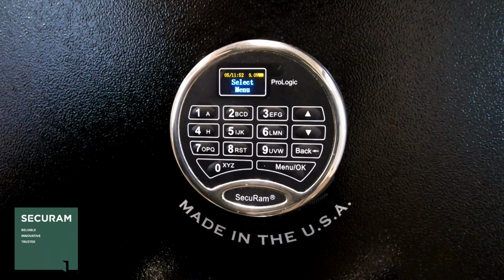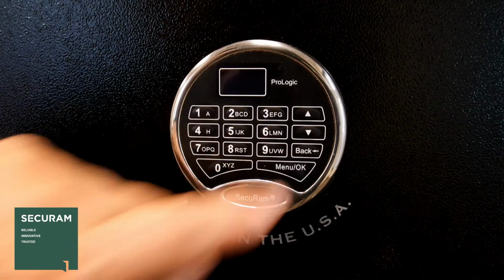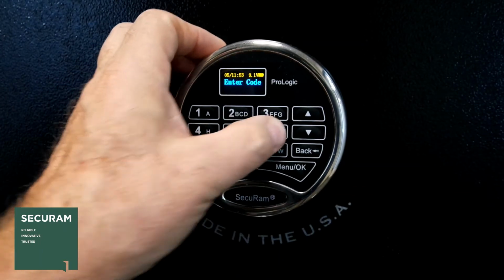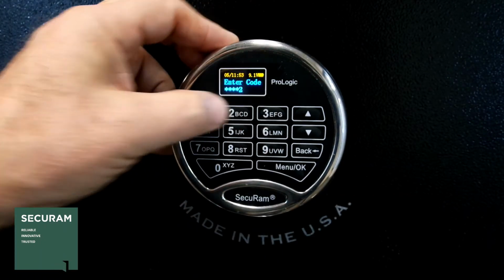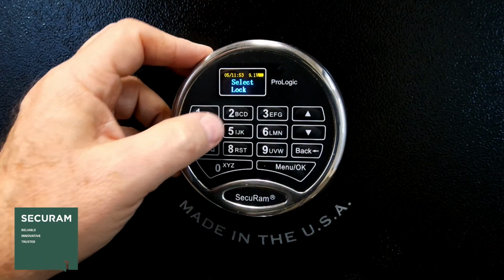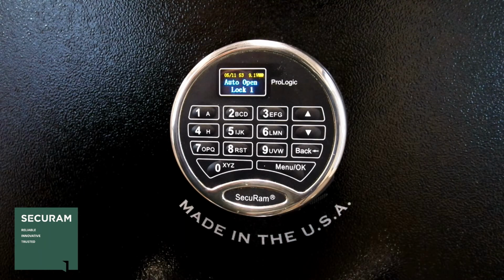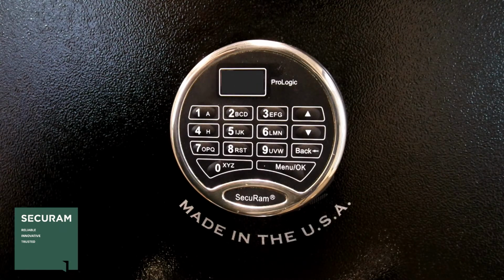How to Set Up the Enable Sequence on SECURAM ProLogic Safe Lock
Configure the order in which your locks operate with the SECURAM ProLogic's Enable Sequence feature. This detailed tutorial will guide you through the steps to designate one lock as the primary entry point while the others serve as inner compartment doors. Learn to navigate the system menu, enter validation codes, and set up the sequence to meet your security needs.

All Products Featured in this Video
Our Products ➡️